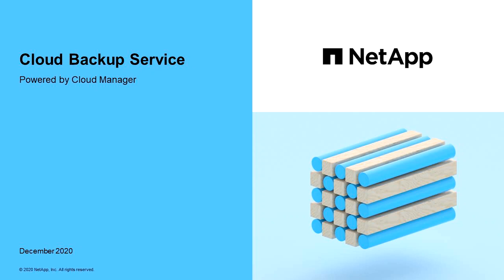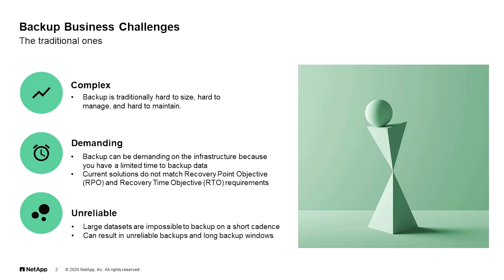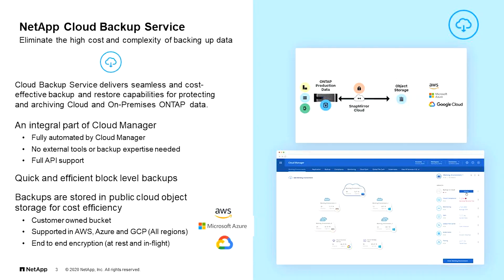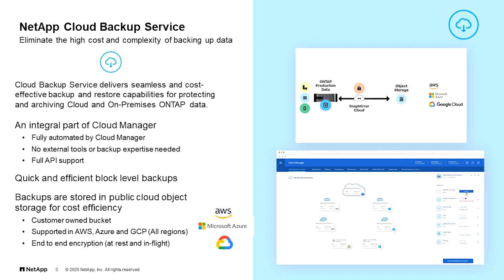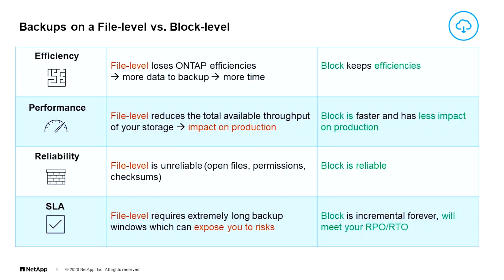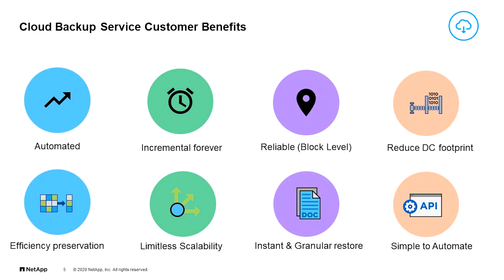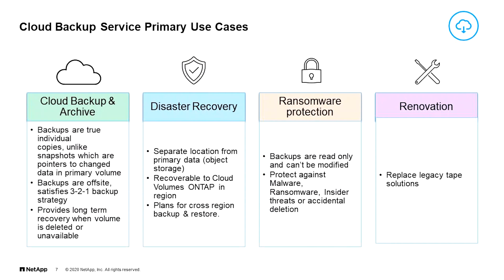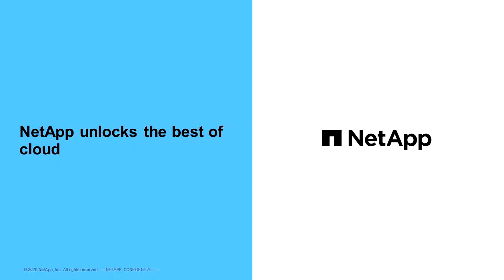Cloud Backup Service Overview - No one can backup ONTAP better than NetApp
CBS overview by Charles Hayes

NetApp Cloud Backup is an add-on service for Cloud Volumes and on-premises ONTAP clusters that delivers backup and restore capabilities for protection, and long-term archive of your data. Backups are automatically generated and stored in an object store within your cloud account, independent of volume Snapshot copies used for near-term recovery or cloning, so that you can effortlessly restore data anytime and to anywhere you need it. By preserving storage efficiencies and performing block level incremental updates forever, Cloud Backup guarantees minimal data footprint to transfer, leading to optimal bandwidth consumption, reduced performance impact on production land meeting SLA.